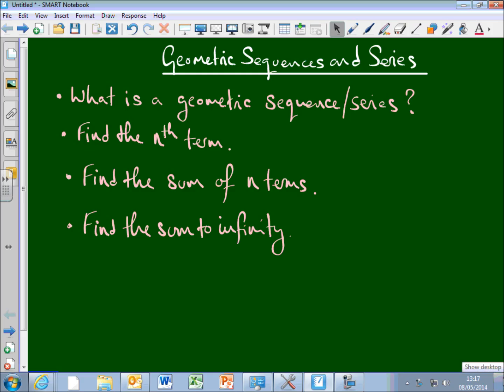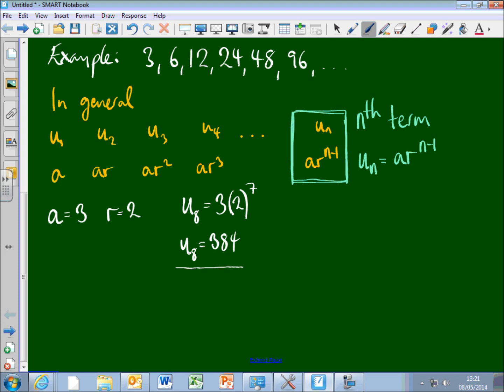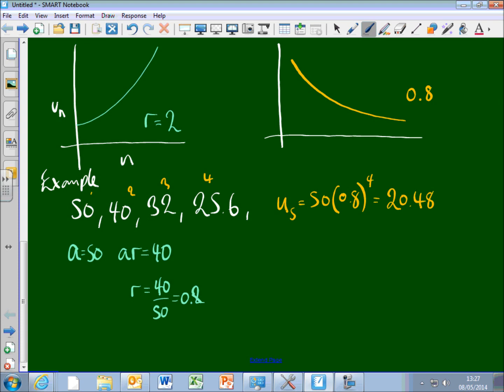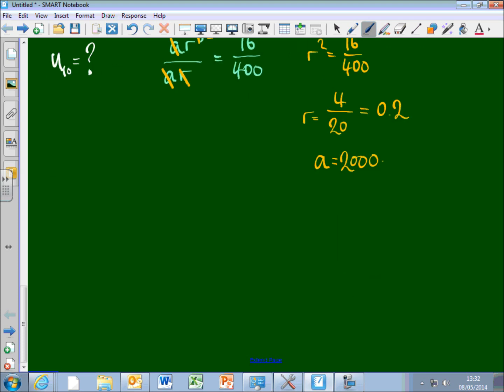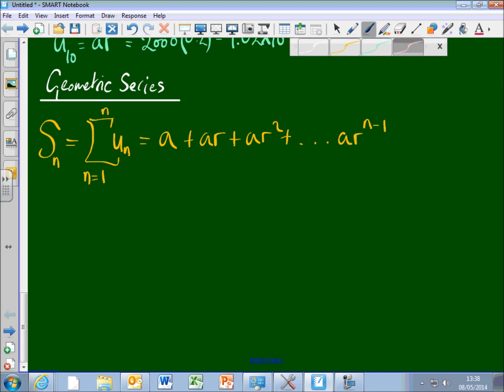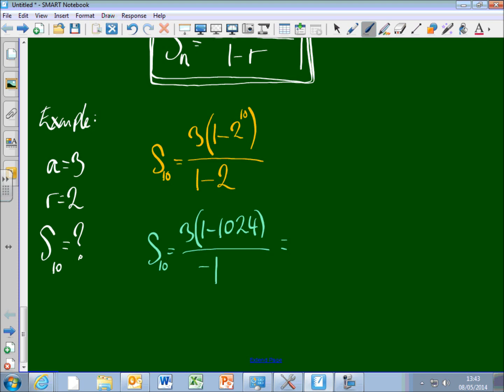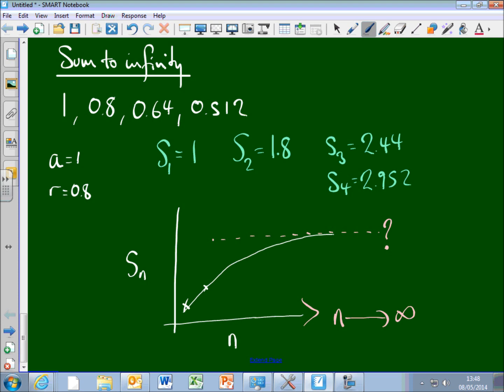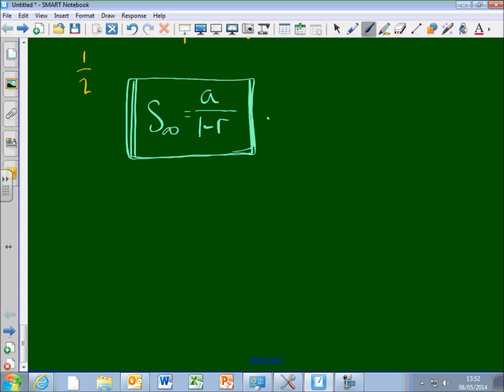Geometric Sequences and Series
A quick run through the things you will need to be able to do to answer questions on geometric sequences and series as preparation for the AQA Core 2 exam.